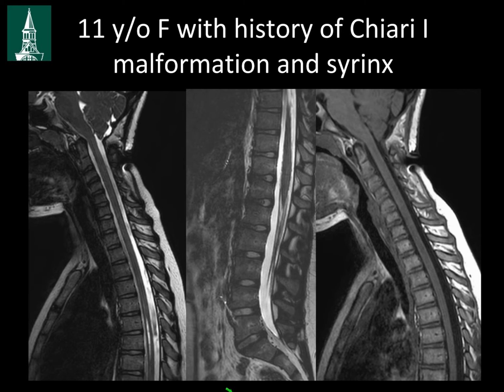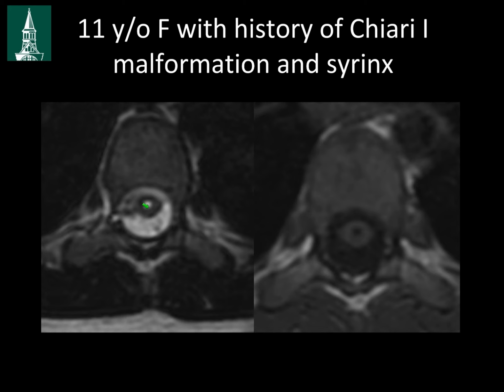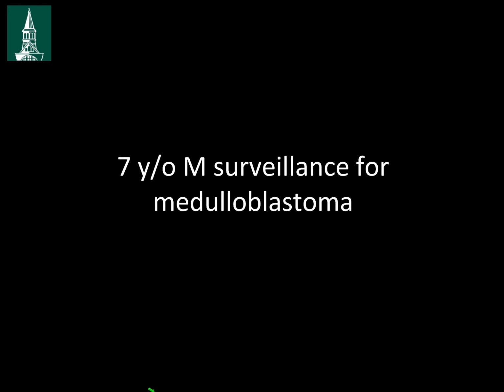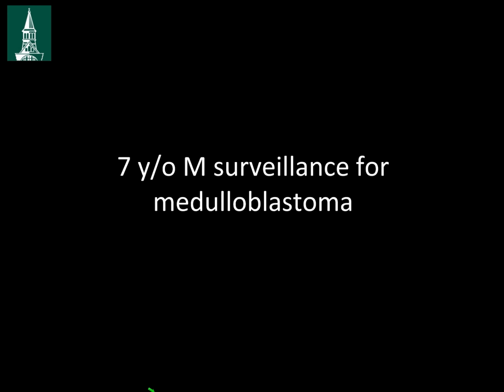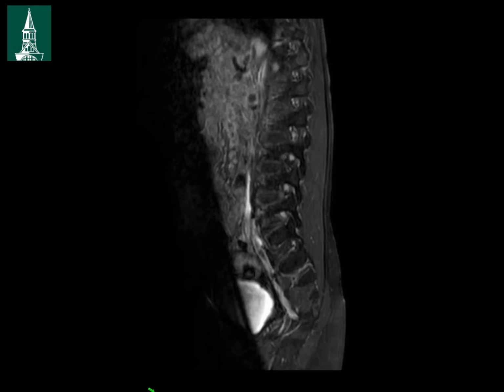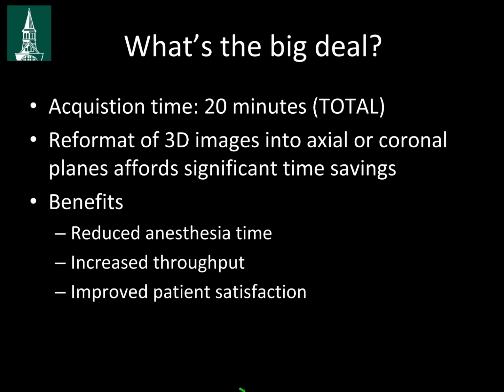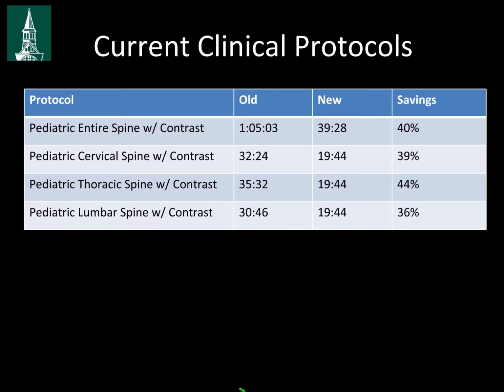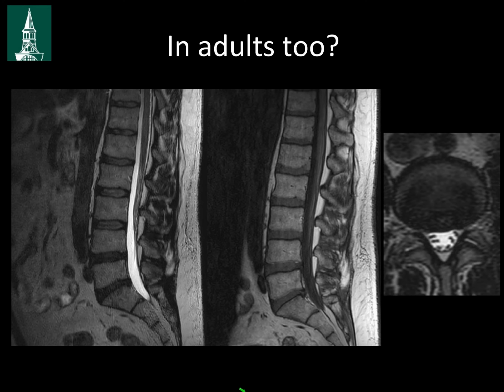Improvements in clinical MR Neuro imaging webinar (3D SpineVIEW)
Dr. Nickerson will share his experience and expertise in improvements in clinical  MR Neuro imaging. Topics covered during this webinar: SWIp, 3D NerveVIEW, 3D ASL, 4D-TRAK XD, Zoom Diffusion, 3D SpineVIEW. In this video you will only see the 3D SpineVIEW chapter. Learning objectives: Acquire knowledge of technical considerations of clinical MR Neuro imaging. For example: Recognize anatomic variations and imaging pitfalls. Acquire knowledge of imaging signs of various neuro diseases and how to distinguish them. Recognize key imaging features of the spectrum of brain imaging and Furture directions.